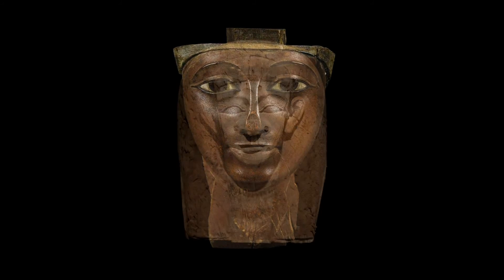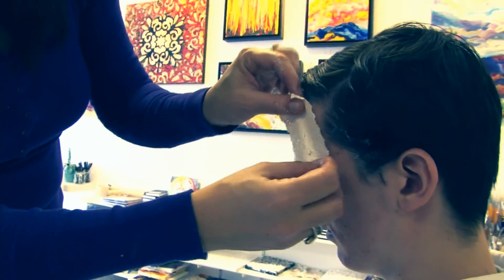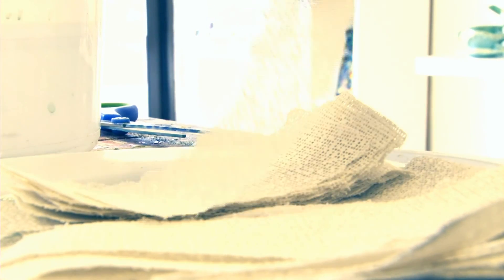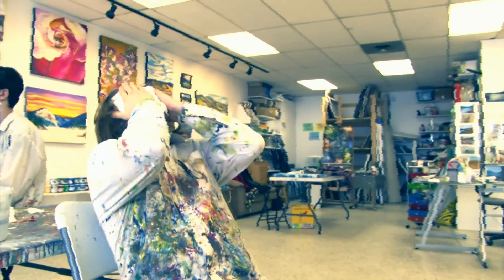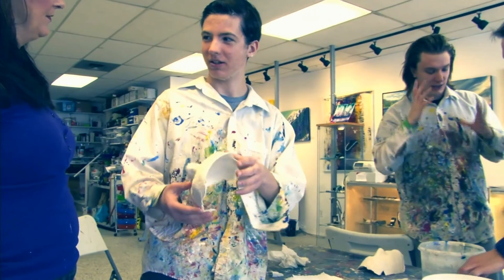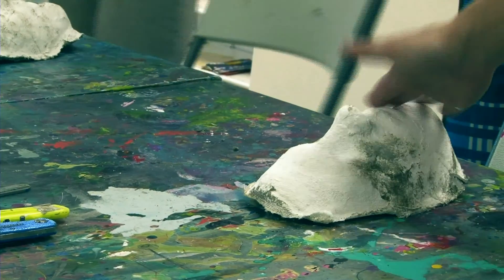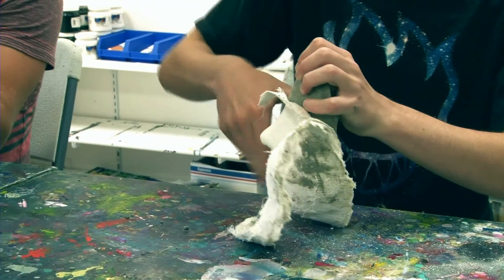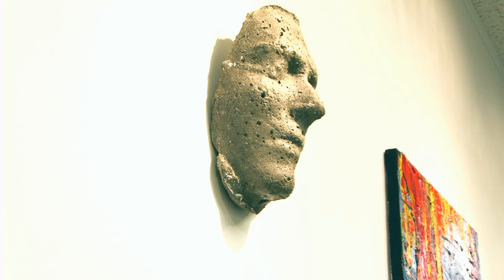Creating With Karla Pearce. Make a Mask.